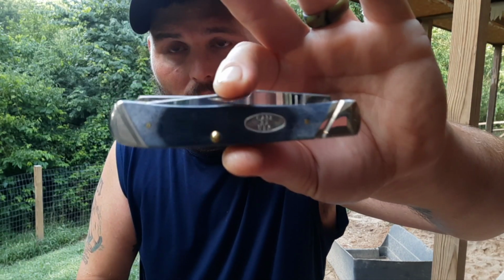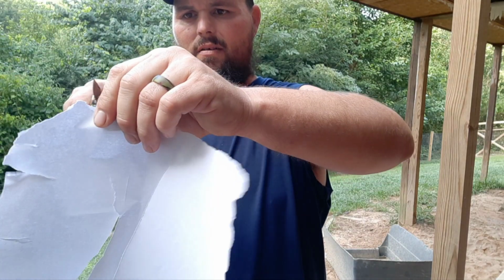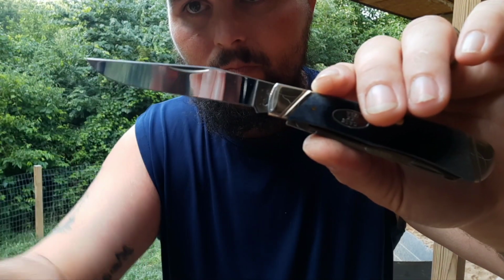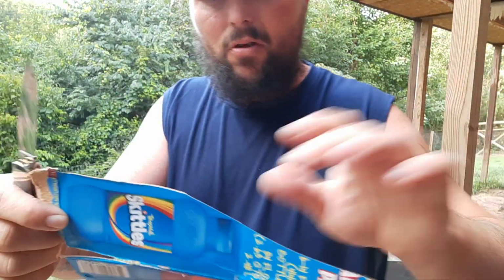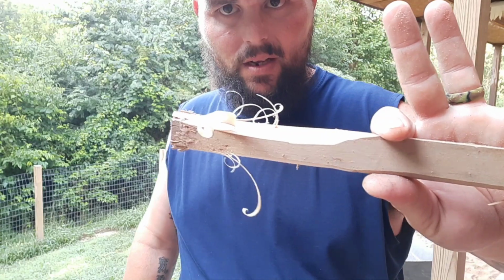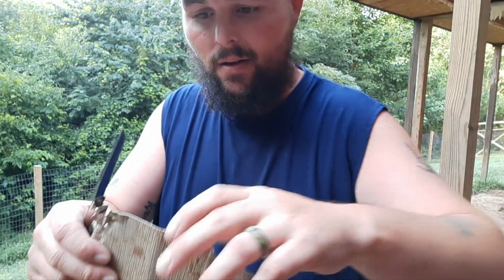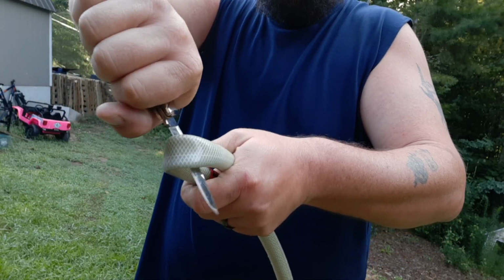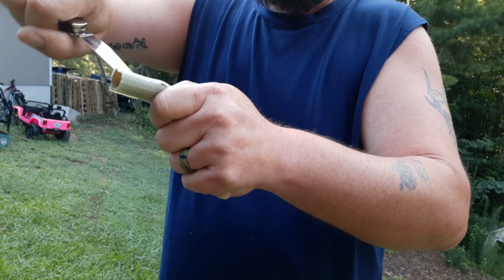Testing out my case full size trapper, cutting up a bunch of stuff.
Hard use video on my case full size trapper in Gray handle material.Hope you guys enjoy and stay classy you here#caseknives